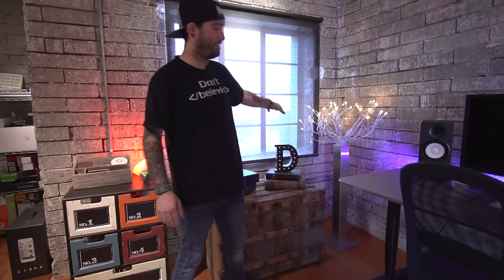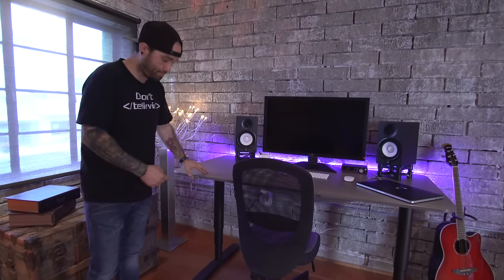Epic Office Tour! (Mid 2016)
Ultimate Setup Tour! Mid2016 Epic office tour - This is a walk-through of my office and filming location. New in-depth desk video below!

Philips Hue Starter Kit -

Philips Hue Bridge -

A7RII Camera -

Manfrotto tripod -

ASUS PQ321Q (4K Monitor):

Breaking Bad "Fries-En-Burg" Mr. Potato Head -

LG Curved UltraWide -

Just Mobile Headphone Stand -

SIIG Triple Monitor Mount (rigged to fit 2 UltraWides) -

G-RAID Studio 6TB -

Synology DiskStation DS416Play -

Anker 4-Port USB 3.0 Hub (NEW) -

Focusrite Forte -

My office chair -

Yamaha HS8 speakers -

Ultimate Support Speaker Stands -

▶TV STAND AND TECH▶

PlayStation 4 -

PS4 Camera -

Xbox One -

Apple TV -

NVIDIA Shield TV -

Nexus Player-

▶CABLE MANAGEMENT▶

Bluelounge Sumo Cable Block -

Bluelounge CableBox -

Techflex 3/4 Cable Tubes -